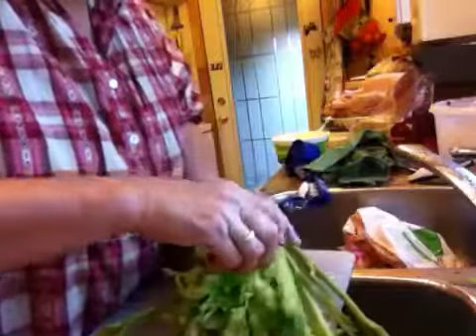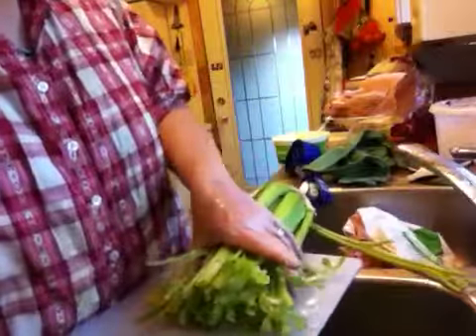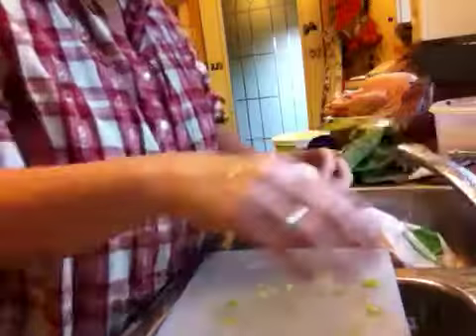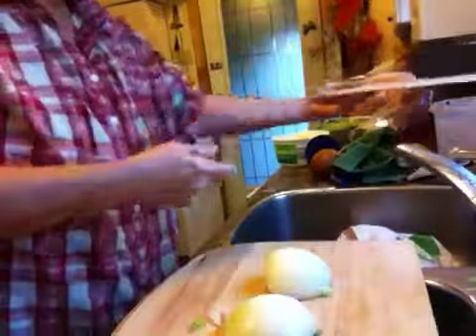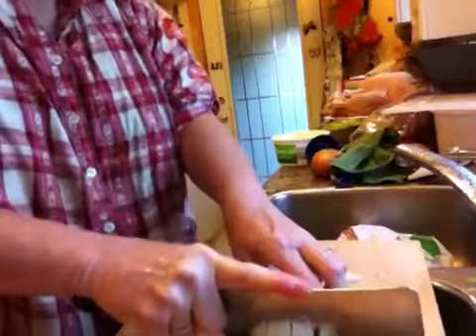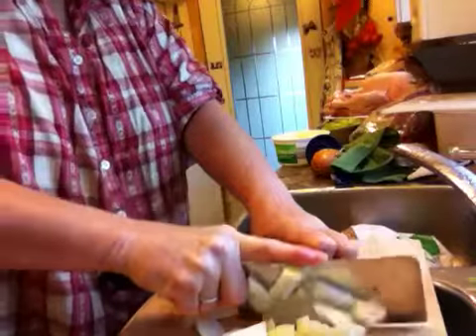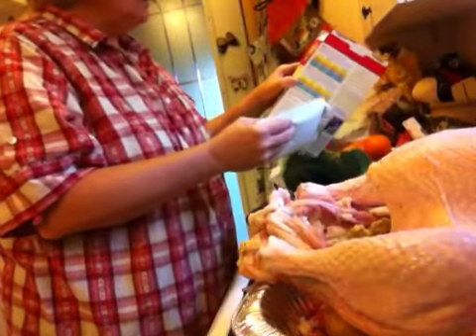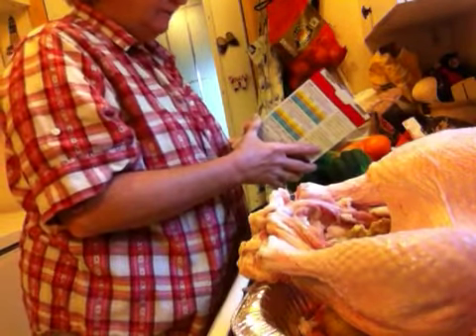Nancy Today: How to stuff a Turkey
How to stuff a turkey